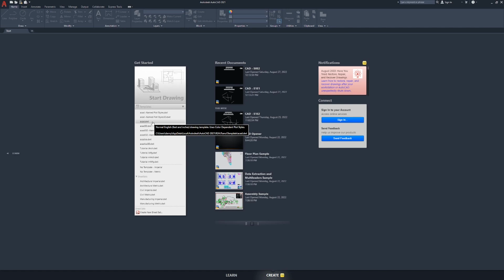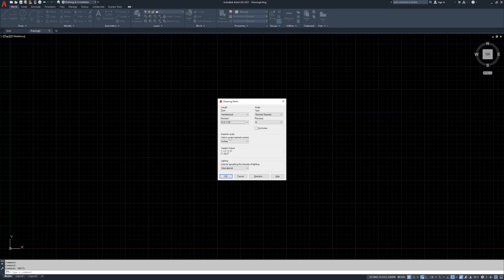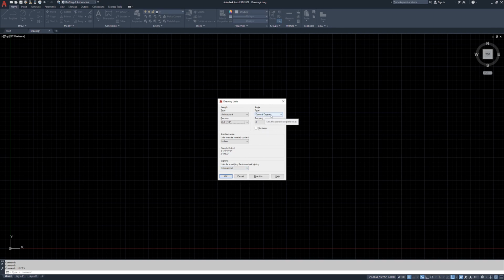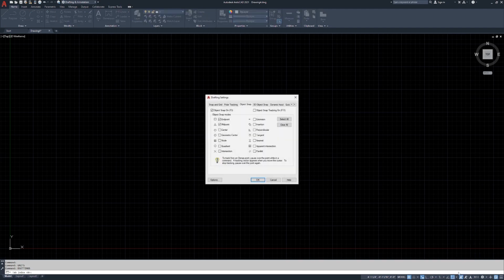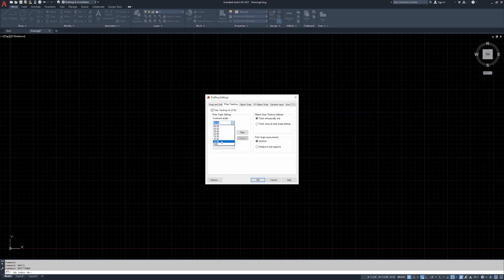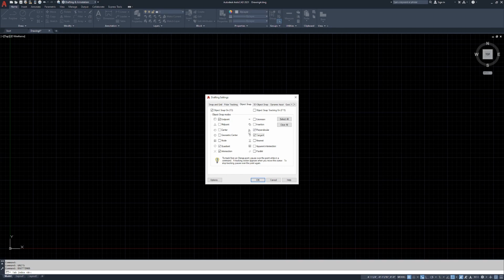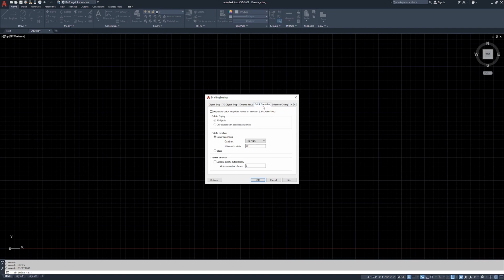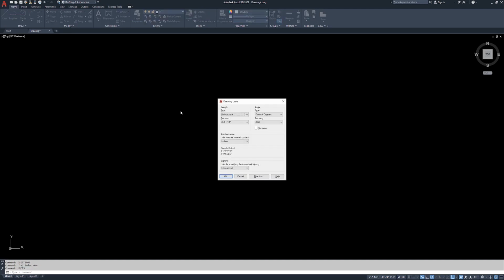S0E2 - How to Start a New AutoCAD Drawing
This is how to start a new drawing from scratch including detail on Drawing Units, and Drawing Settings.